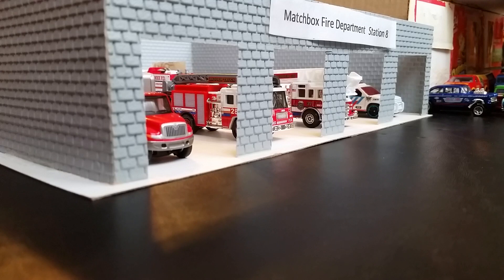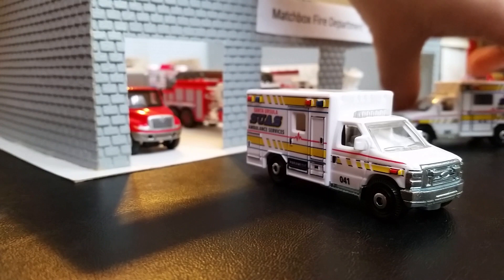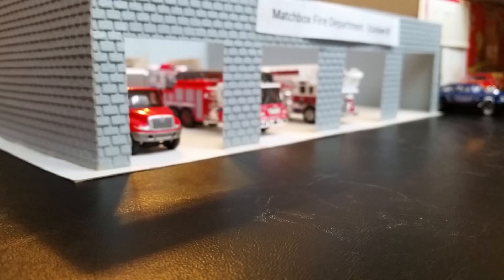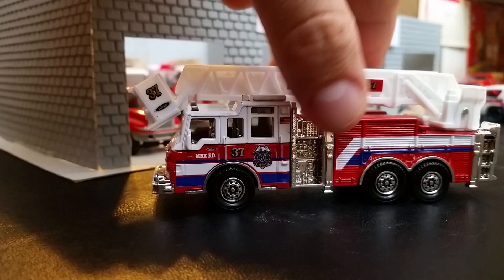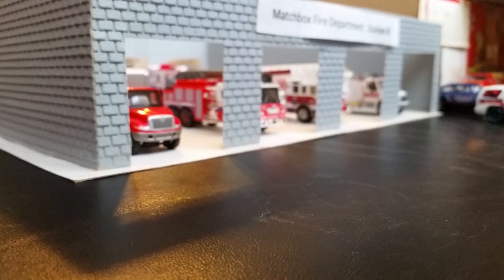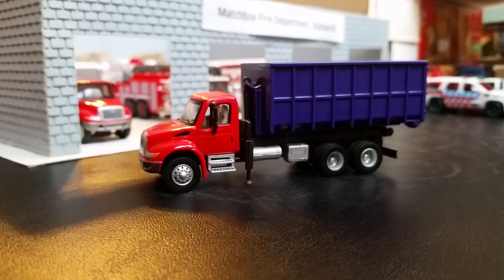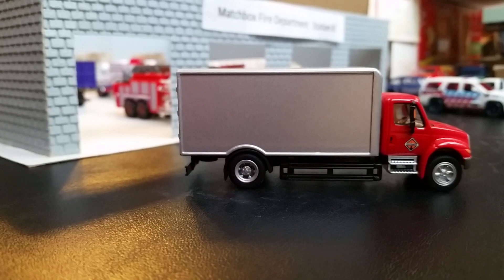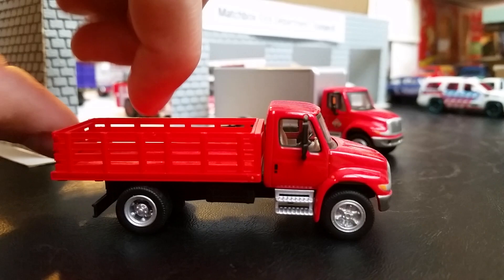Matchbox Fire Department Station 8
A look into our Station 8!